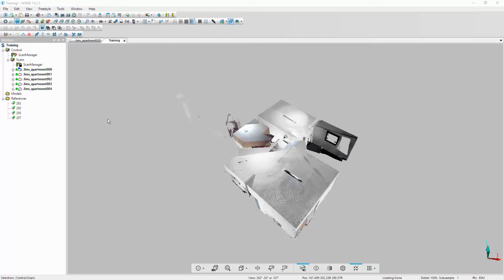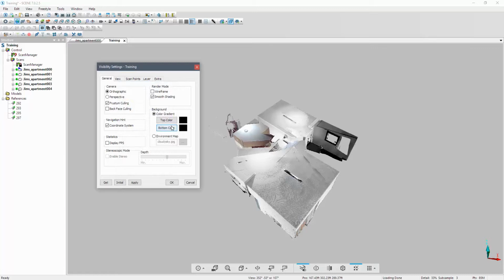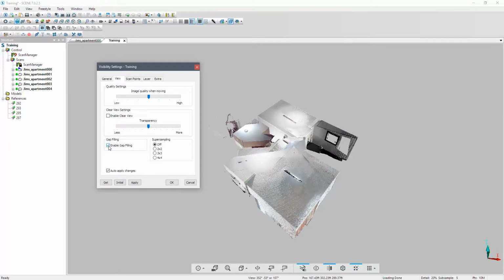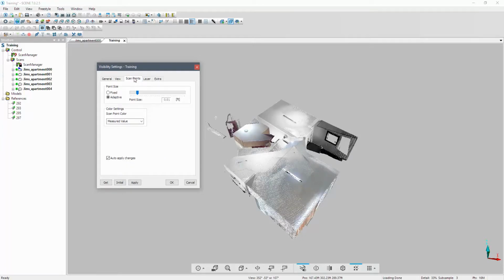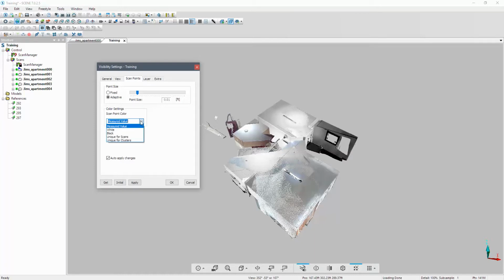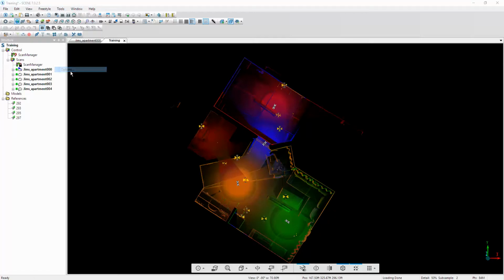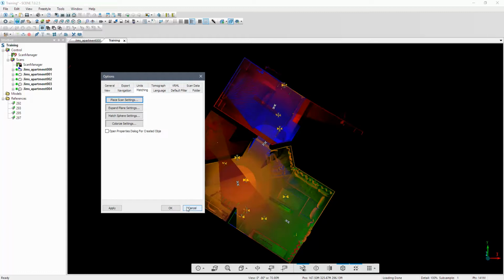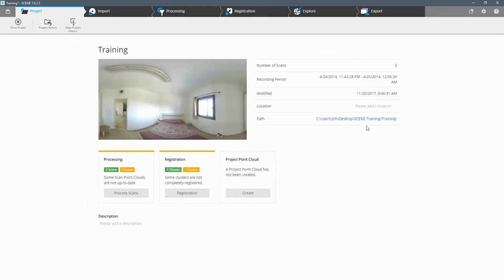10 SCENE Workspaces old interface options and switchback